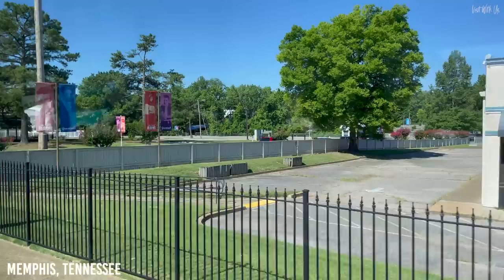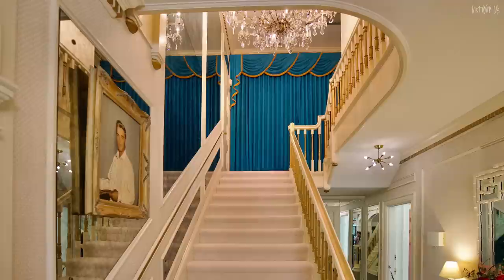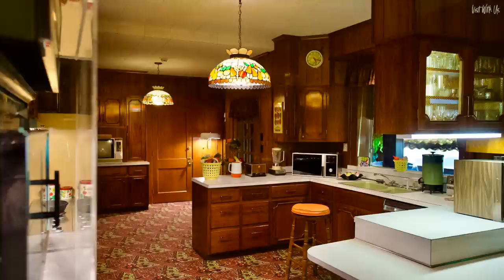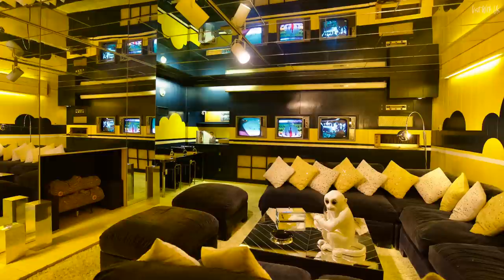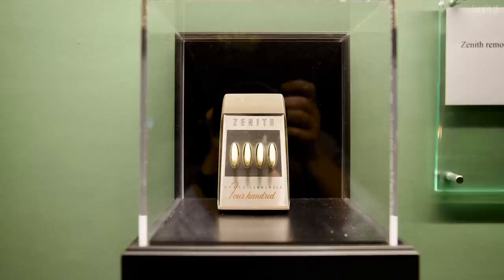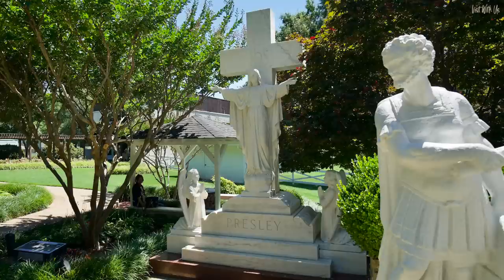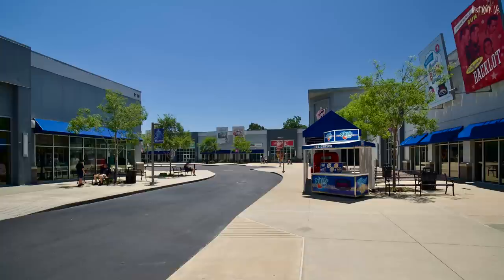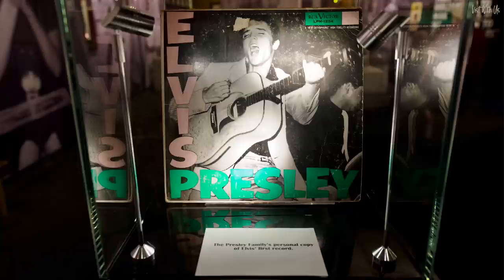ELVIS PRESLEY'S GRACELAND - The Most COMPLETE TOUR on YouTube! Exclusive Footage!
We spent the day at Graceland, Elvis Presley's incredible 'time capsule' mansion in Memphis, Tennessee and have learnt so much about the man, the myth and the music of (even today) the world's biggest selling solo artist!
come inside this brand new tour of not just the mansion, the gardens including his grave but his private jets, car collection and vast wardrobe of unforgettable show outfits. This is Elvis, but not as you've seen him before?
This tour was at the beginning of a fabulous cruise on the Mississippi on board American Queen, the largest river vessel in the world! We highly recommend you visit Graceland while in this area of the USA. It blows your mind!